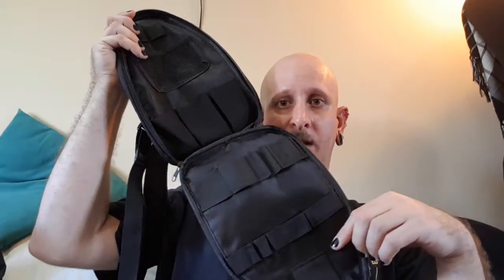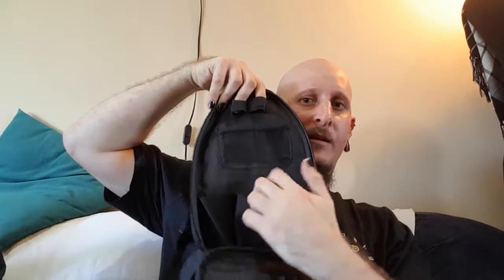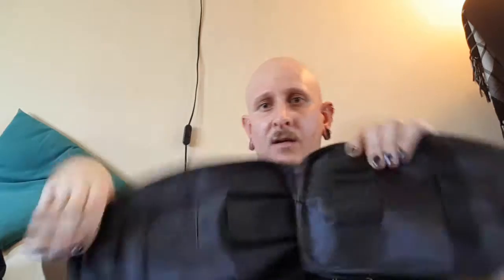Day 27 different ways for carrying vape stuff